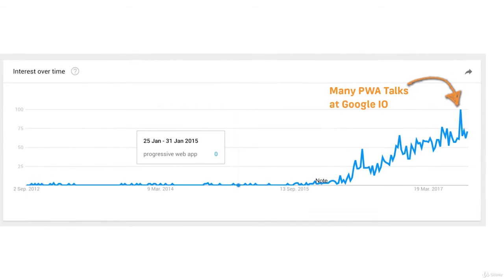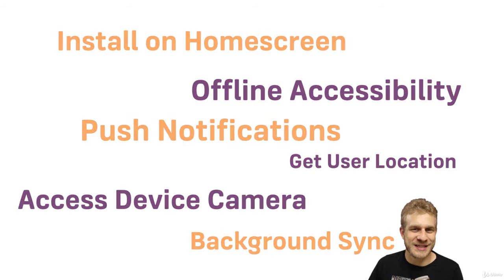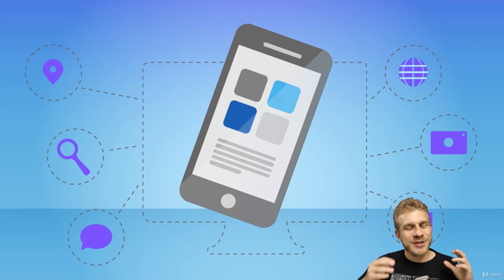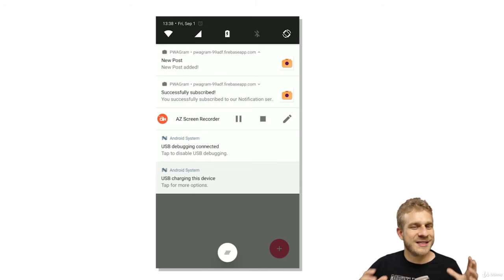Progressive Web Apps (PWA) - The Complete Guide - Learn Web Development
Build a Progressive Web App (PWA) that feels like an iOS & Android App, using Device Camera, Push Notifications and more
What you will learn on this course:
Build web apps that look and feel like native mobile apps for iOS and Android
Use service workers to build web apps that work without internet connection (offline-first)
Leverage device features like the camera and geolocation in your web apps
Use web push notifications to increase user engagement with your web apps